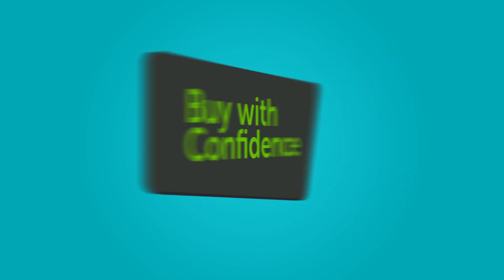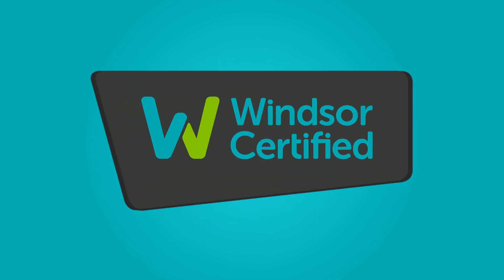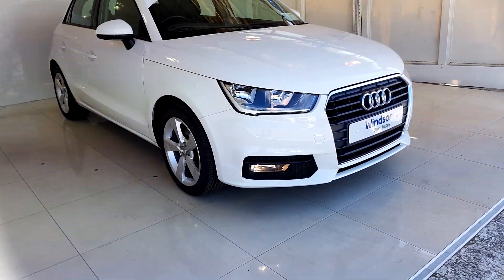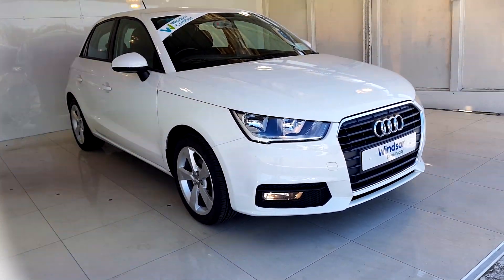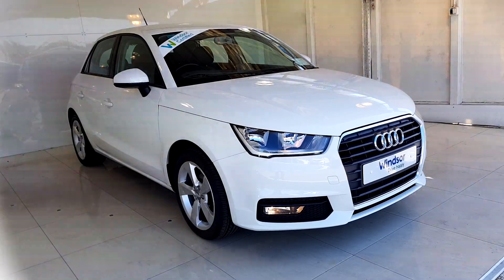WJ67VLS - 2017 Audi A1 Sport TFSi 95 StartStop 17,995